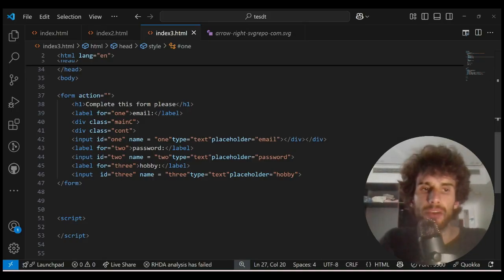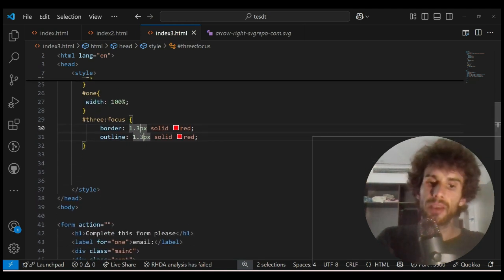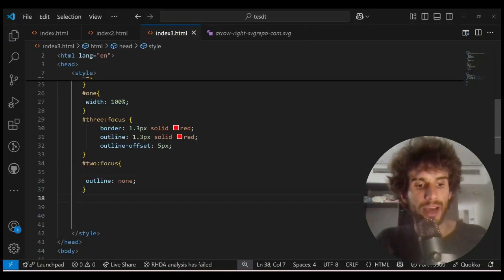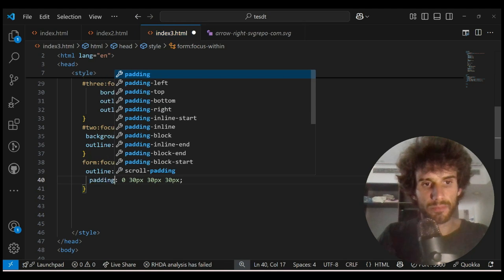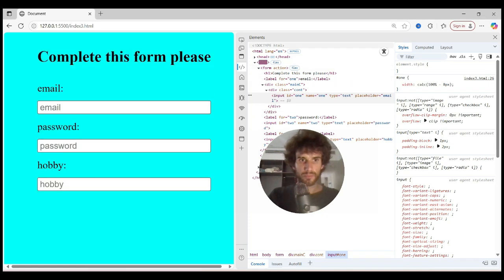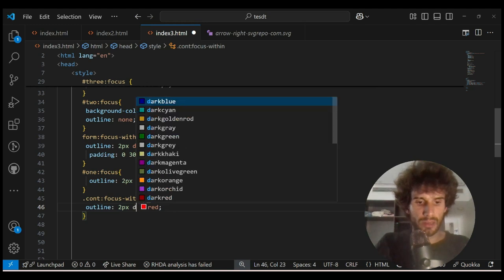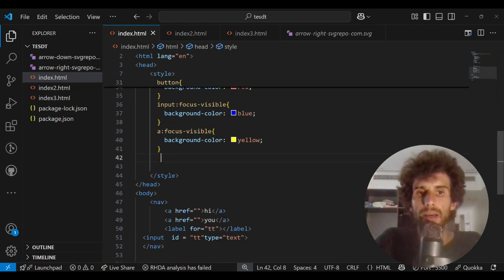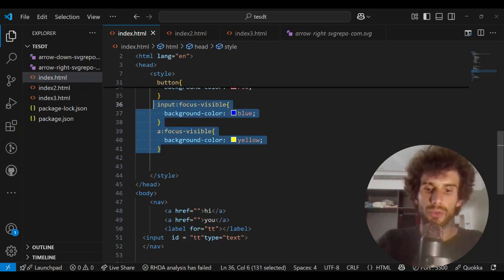Focus , focus visible , focus within explained